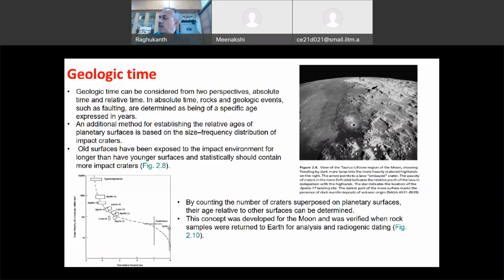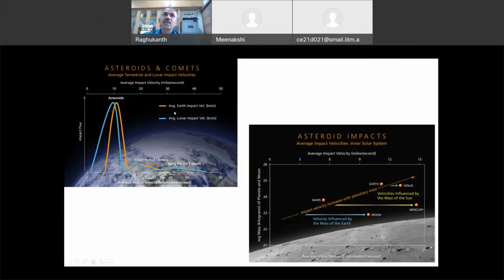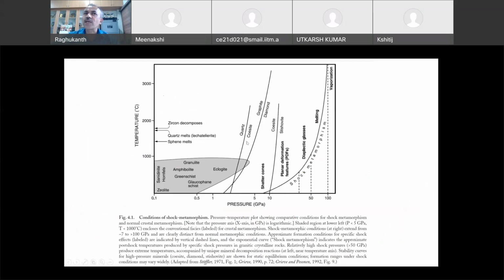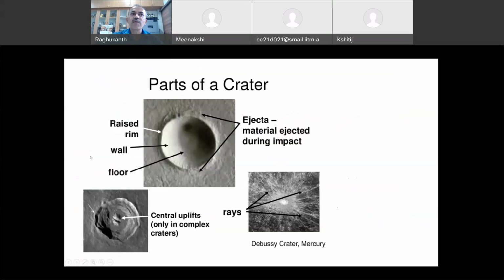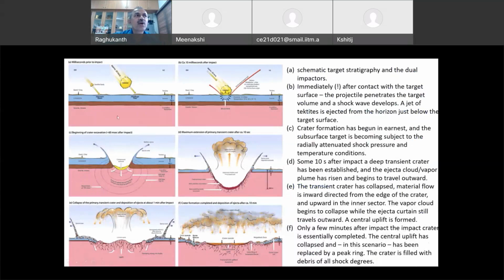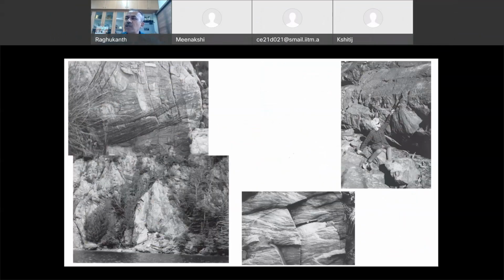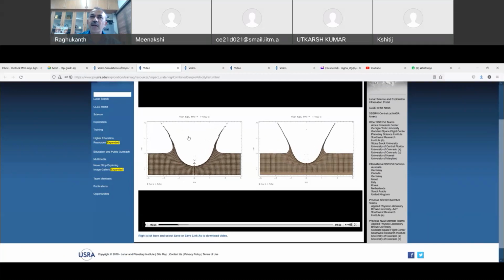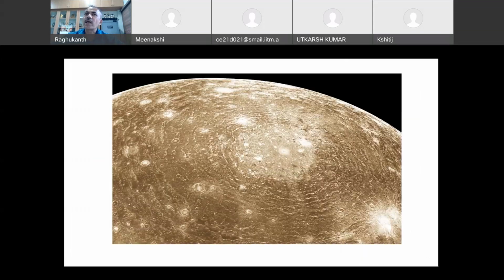Planetary geology and seismology (Lecture 8)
Impact cratering process.  Shock metamorphism